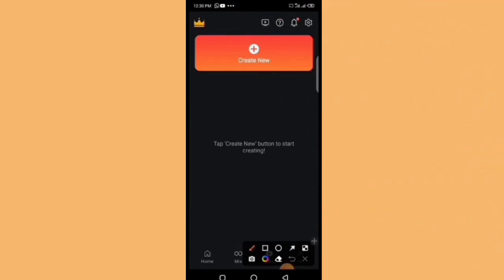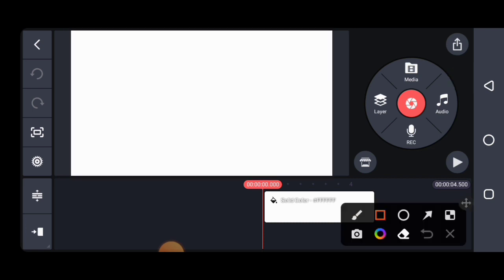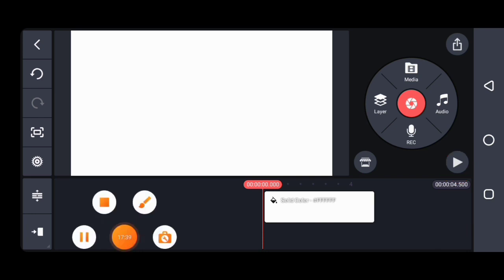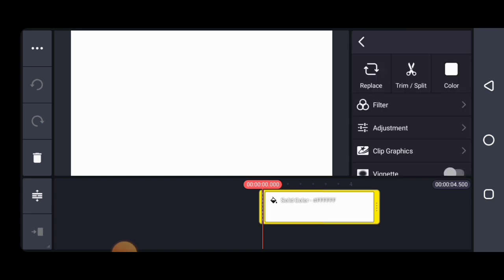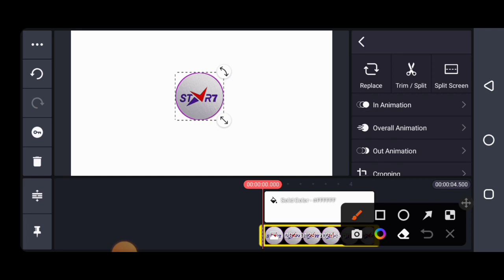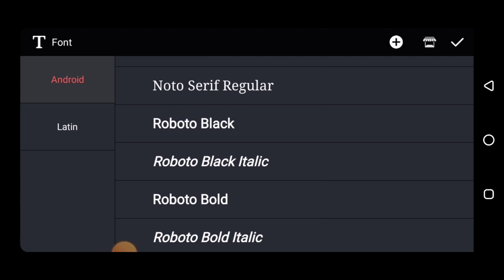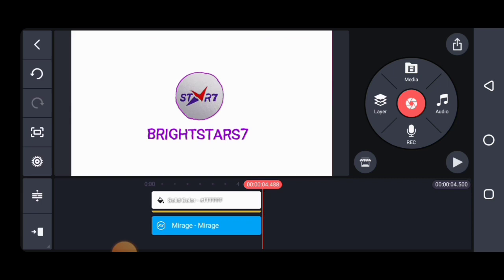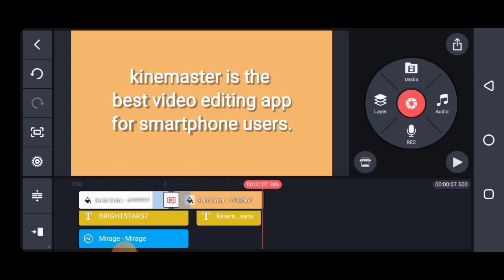Unbelievable Video Creation Hack You NEED to See in 2023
Are you looking to get the most out of your Kinemaster video creation experience in 2023 ? Look no further ! In this video, I will be giving you the ultimate guide to Kinemaster video creation, with the best tips and tricks for beginners. I will show you everything you need to know, from setting up your project to exporting your video. So if you're ready to take your video creation game to the next level, this guide is for you!

Video editor
Video editing
Video editing tutorial for beginners
Video editing tutorial using phone
Video editing for YouTube
Video creation with photos and music
Video creation tutorial
Video creation app
Video creation for beginners
Video creation and editing course
Video creation and editing
Video creation with phone
Video creation course
Video creation software
Video creation
Video song
Video editing tips
KineMaster audio techniques
Inshot
Adobe premier
Adobe premier editing
Inshot tutorial
KineMaster
KineMaster tutorial
KineMaster tutorials
KineMaster video editing
KineMaster video creation
Cupcut
Cupcut tutorial
Cupcut video editing